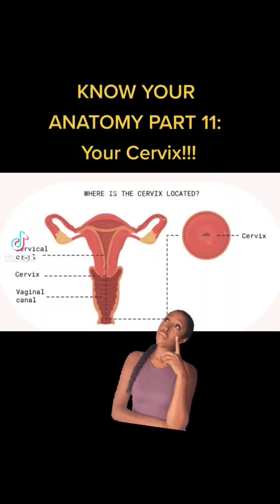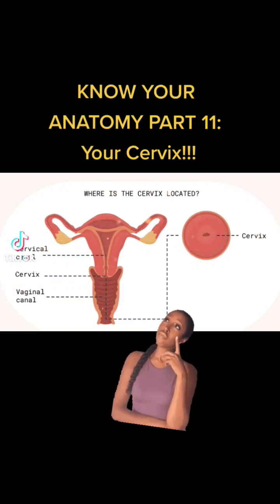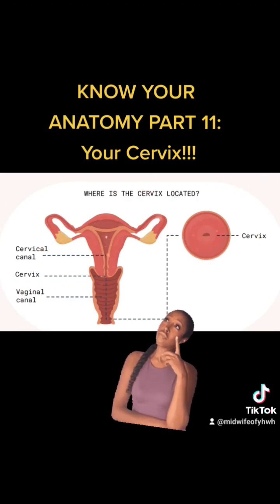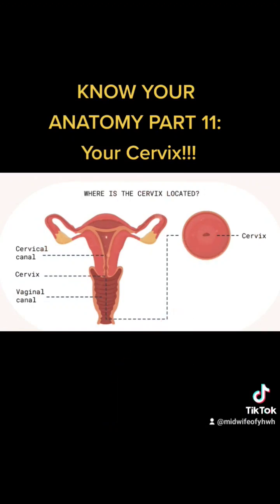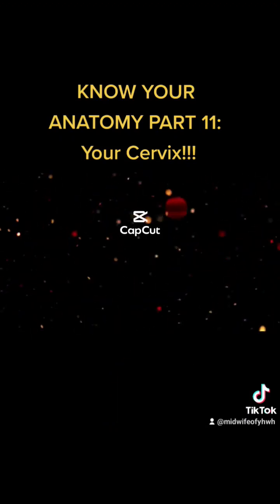KNOW YOUR ANATOMY PART ELEVEN!!! The Cervix!